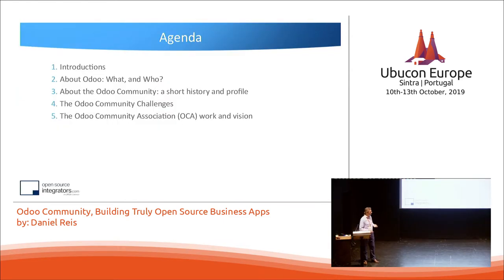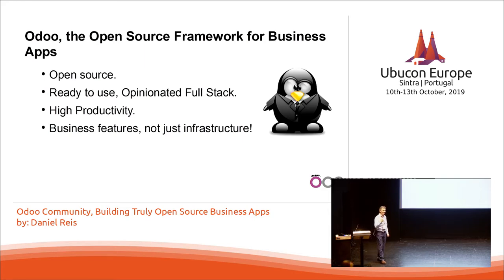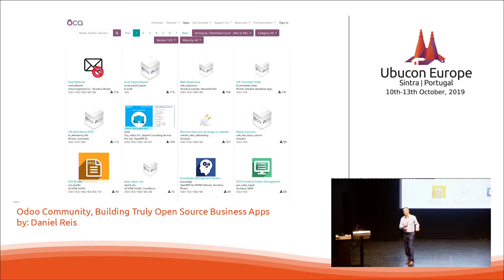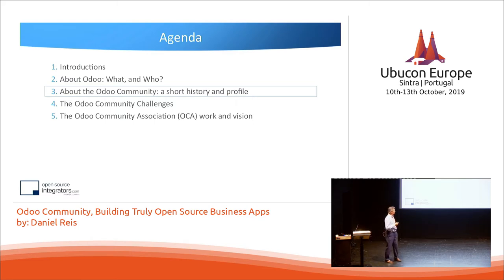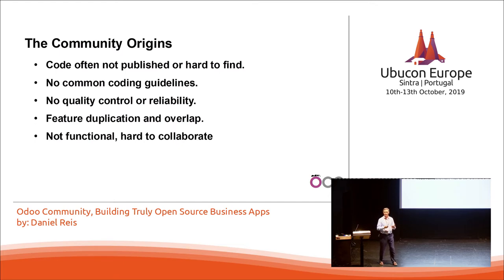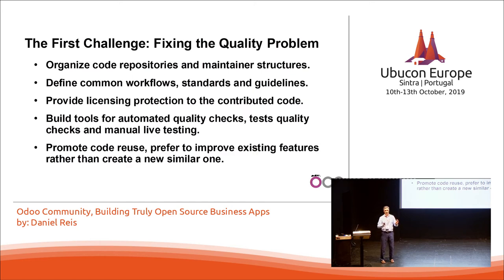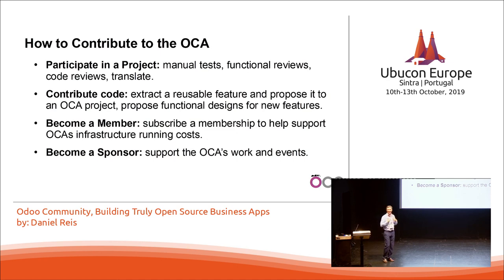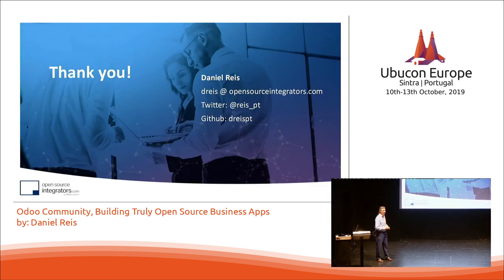Ubucon Europe 2019 - Odoo Community, Building Truly Open Source Business Apps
»Odoo Community, Building Truly Open Source Business Apps«
by: Daniel Reis

Odoo, formerly OpenERP, is an open source platform to build business applications, now embracing an Open Core business model, at odds with strict Open Source values.

An independent Odoo Community Association (OCA) was created by community members, with the mission to support the community's collaborative efforts. With the adoption of the Open Core business model by the Odoo editor, the OCA has also taken the role to uphold the Open Source values and promote a sustainable balance in the Odoo ecosystem.

In this talk we will learn about the Odoo project, the mission and work of the OCA, and the complex dynamics in this heterogeneous ecosystem.

Odoo, formerly OpenERP, is an open source platform to build business applications, and includes a rich set of apps supporting about all common business processes, from CRM and Sales to Inventory and Accounting.

At some point, the company driving Odoo development embraced an open core business model.
Open core is at odds with the strict Open Source definition, and a growing pressure from the Enterprise Edition over the Community Edition is visible .

The Odoo editor has a compromise with the community to keep 80% of the code free open source, and makes efforts to keep that ratio, but we can also see important features being moved to the non free version.

On the community side, participants range from strict open source activists, alien to the Odoo Enterprise business model, to companies fully embracing the Enterprise business model.
Occasionally we see forks, some more consequential than others, some to propose a stronger open source model, some just opportunistic to monetize the open sourced work.

The Odoo Community Association (OCA) was independently created by community members, with the goal to support the collaborative development of Odoo features, and has Open Source as a core value.

It was only natural for the OCA to support and promote maintaining open source alternatives to the key features made available only in Odoo Enterprise Edition.

The OCA has challenging but important role in setting a strong basecamp for the community efforts, and keep some balance in this dynamic heterogenous ecosystem, with all it's intrinsic frictions.

Daniel Reis is board member at the Odoo Community Association, and has has a long participation in the Odoo community. He is the author of several Odoo books, including the "Odoo Development Essentials" series.

Currently works at Open Source Integrators a consultant firm specialized in implementing open source solutions to support business processes, often having Odoo as a key element.